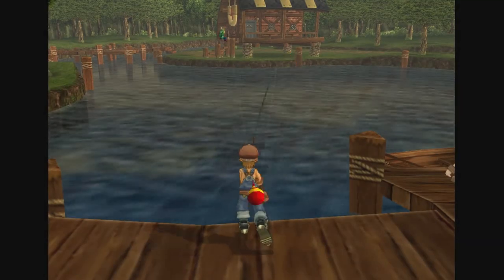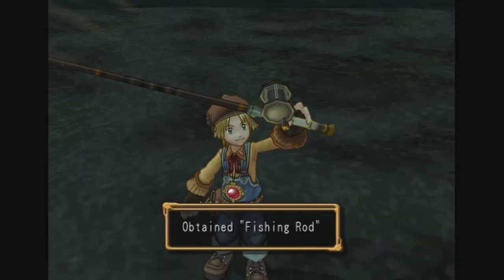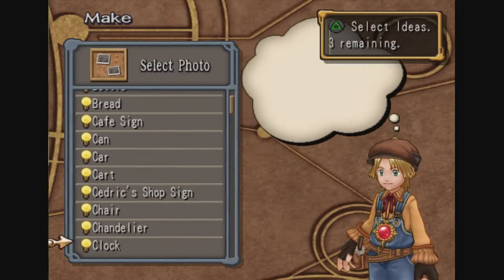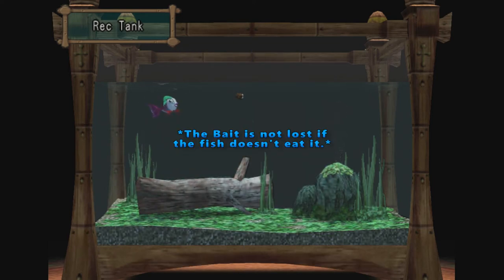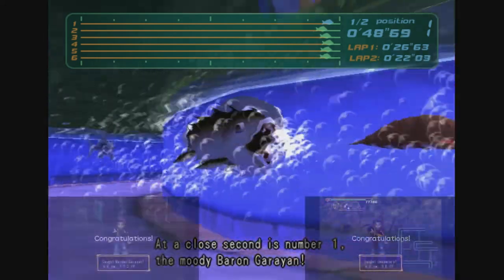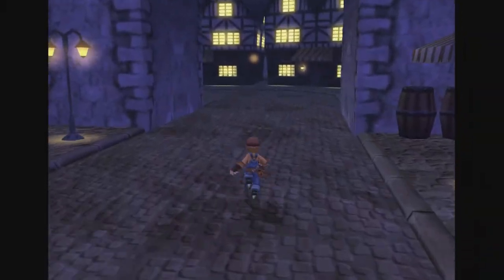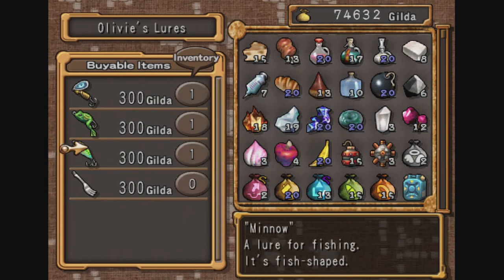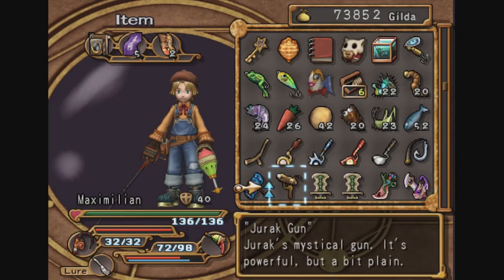Dark Cloud 2 (Dark Chronicle) - How to Catch a Baron Garayan (PS4 Gameplay)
This video will show how to catch a Baron Garayan for the Trophy "A Class of its Own", as well as all the steps leading up to it.  I wish all of you the best of luck at catching your own Baron!  :D

For quick reference, you can skip to a particular step here:

Introduction - 0:10
Step 1: Catching a Fish - 1:47
Step 2: Getting an Aquarium - 3:13
Step 2.5: Securing a Source of Fishing Bait - 3:56
Step 3: Raising a Fish - 4:54
Step 4: Taking First Place in the Finny Frenzy - 5:35
Step 5: Getting a Lure Rod - 7:48
Step 6: Catching a Baron - 10:17

Stat boost from feeding bait to your fish:

Prickly - Tenacity
Mimi - Endurance
Evy - Stamina
Carrot - Boost + Changes the sex of the fish
Potato Cake - Stamina
Minon - Boost
Battan - Tenacity
Petite Fish - Endurance

*Be aware that there was a glitch in the original game that if you raised one of the stats on your fish above 100, the game would freeze.  As of the posting of this video, I am unsure if that glitch is still present in the PS4 version.  Better safe than sorry, I say.*

What each stat on the fish does:

Boost - The speed of your fish.
Strength - How hard your fish will hit other fish.
Endurance - How much the fish can push itself before it get tired.
Stamina - How well your fish can handle getting hit by other fish.
Tenacity - How likely your fish will hit other fish.
Mood - The personality of your fish.
Gender - Whether your fish is Male or Female.
Size - How big your fish is.
Weight - How heavy your fish is.

Finny Frenzy Tank Choices:

1st Tank: Keep A Steady Pace - Good for fish with average stats.
2nd Tank: With All Your Might - Good for fish with high Endurance.
3rd Tank: Come Out Fighting - Good for fish with high Boost AND Endurance.
4th Tank: The Last Shall Be First - Good for fish with high Boost, but low Endurance.
5th Tank: Settle It In The Ring - Good for fish with high Strength and Tenacity.  (Not really good for winning races, though...)
6th Tank - Go With The Middle - Your fish will hang back and NOT try to get first place.

*Dark Cloud 2/Dark Chronicle was developed by "Level-5" and published by "Sony Computer Entertainment".